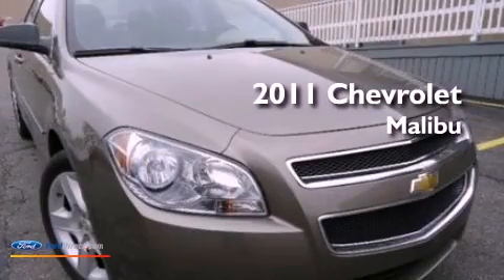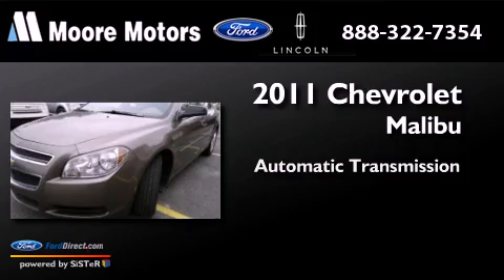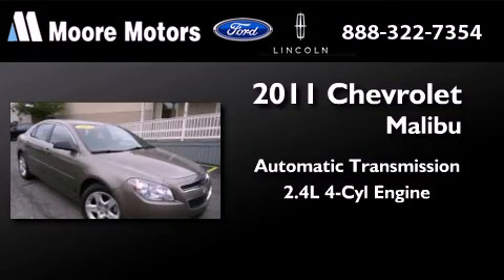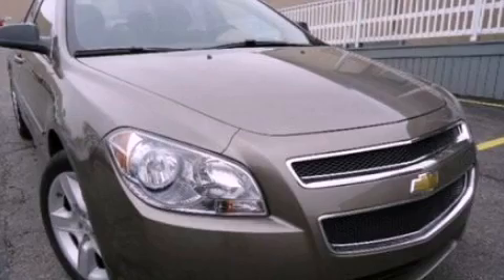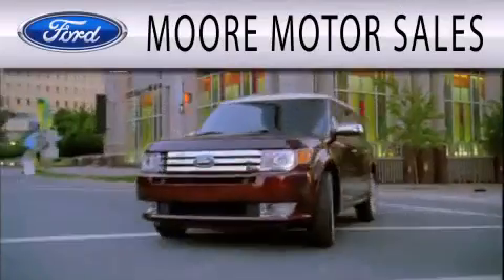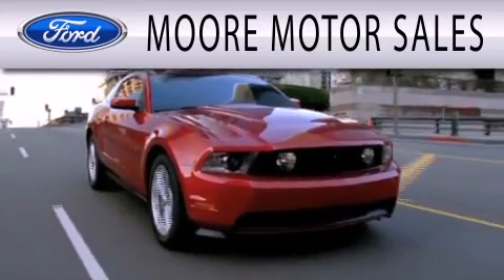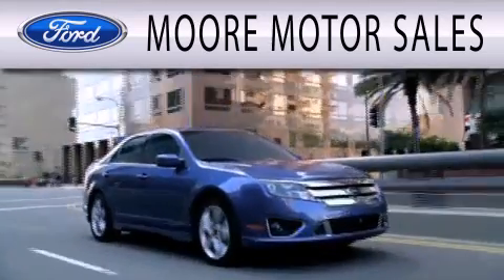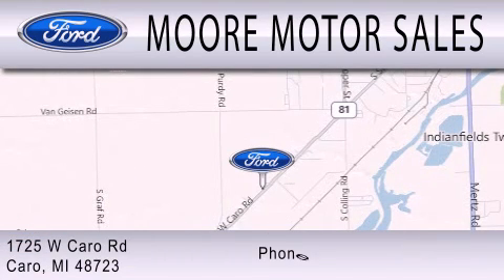Preowned 2011 CHEVROLET MALIBU Caro MI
Year : 2011
 Make : CHEVROLET
 Model : MALIBU
 Engine : 2.4L I4 16V MPFI DOHC FLEXIBLE FUEL
 Trans . : 6-SPEED AUTOMATIC
 Exterior : TAN
 Miles : 22,558

 Stock : 11654B